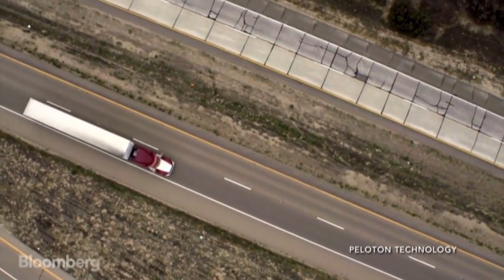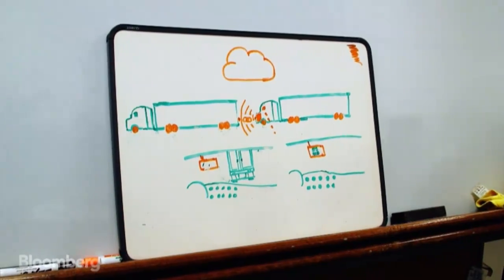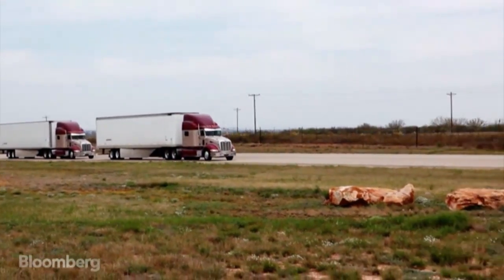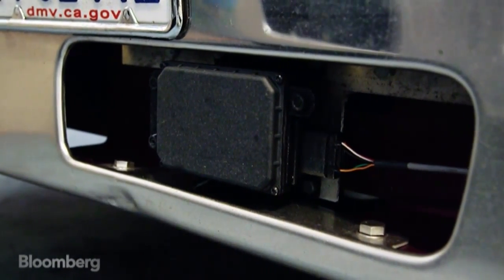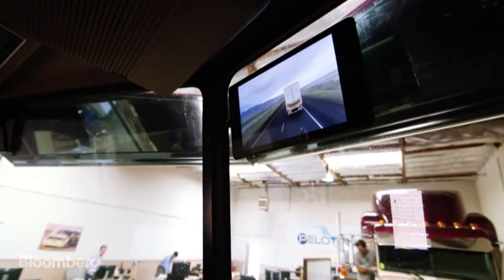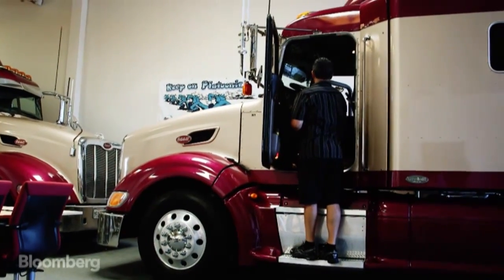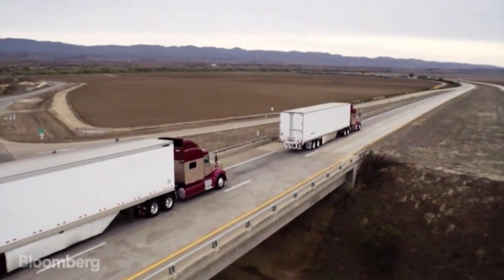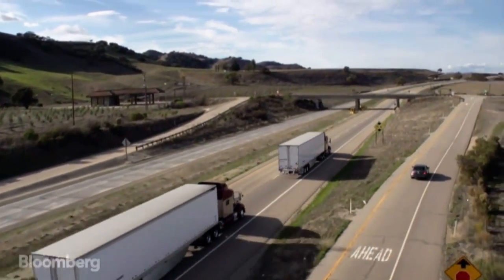Future of Trucking: Big Rigs Become Robot Convoys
July 23 (Bloomberg) --- Peloton Technology has developed a vehicle-to-vehicle communication system that has the potential to transform the trucking industry. By tethering two trucks together using advanced sensing intercommunications, the Silicon Valley startup says they can improve safety while cutting costs for thousands of trucks on the road. Video by: Sadie Bass, Justin Beach. (Source: Bloomberg)